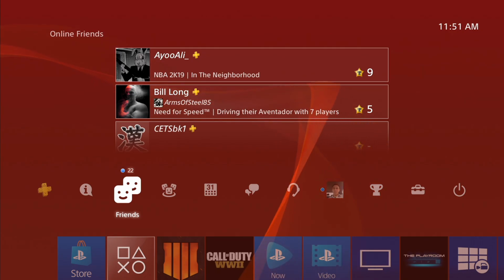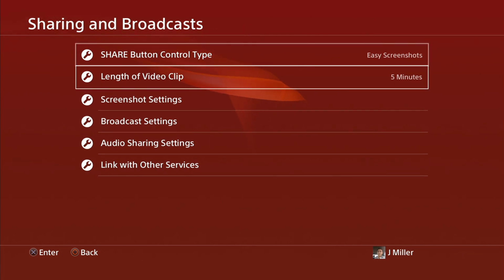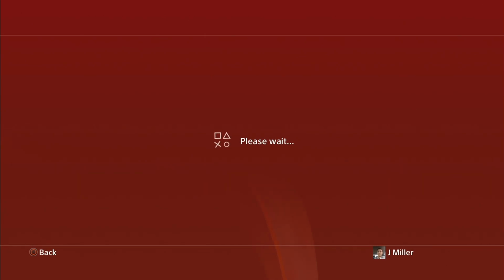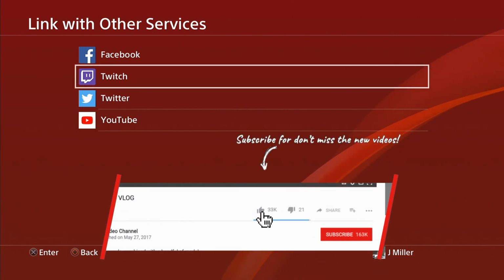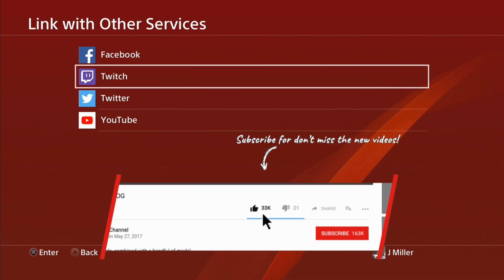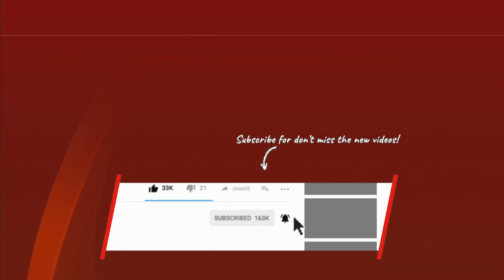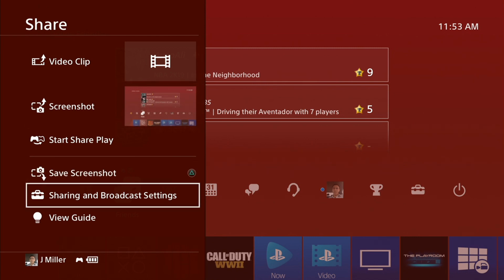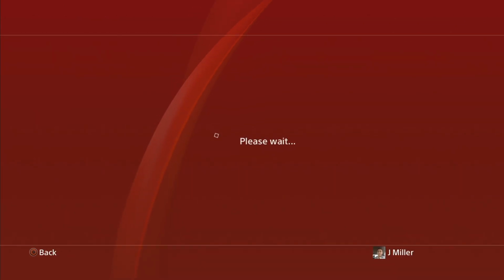HOW TO DISCONNECT AND UNLINK YOUTUBE OR TWITCH FROM PS4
Here is a quick tutorial on how to disconnect and unlink your youtube and twitch account from the PS4.

PC Setup
Processor - OC to 3.4ghz
Memory - 16GB
Power Supply
Hard Drive